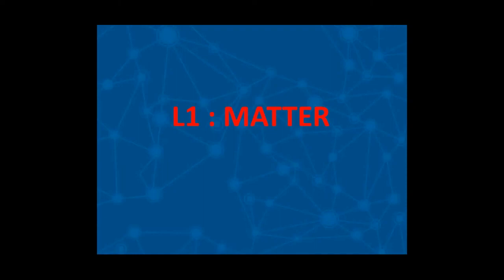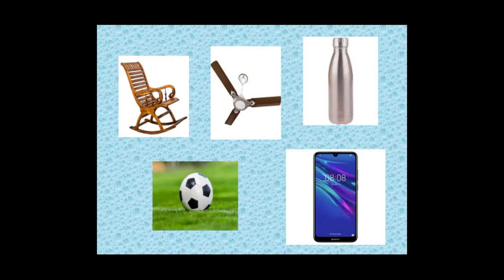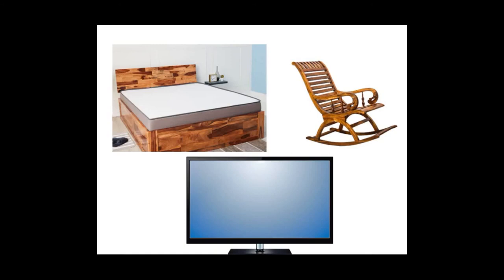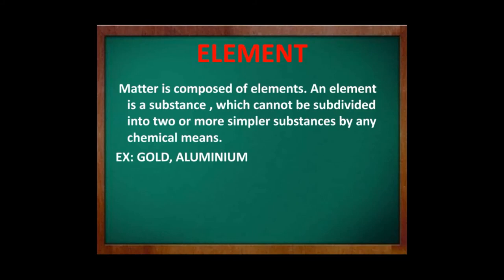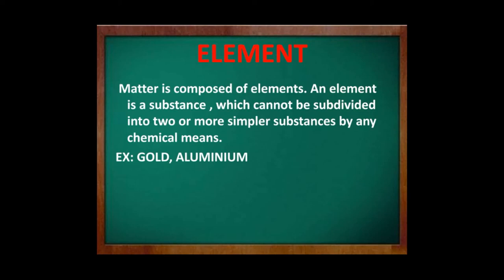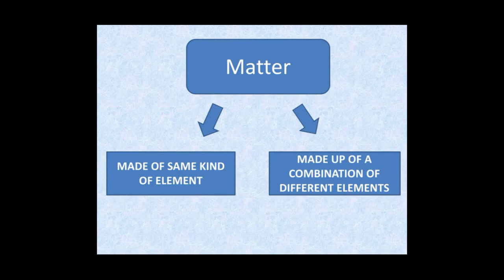States of Matter | Class 6 | Physics | Part I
Detailed video on States of Matter